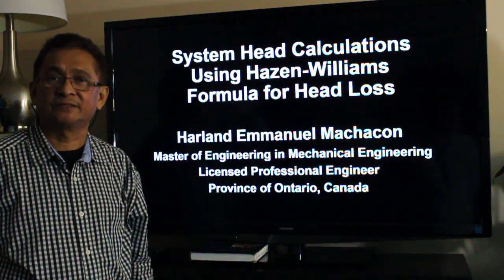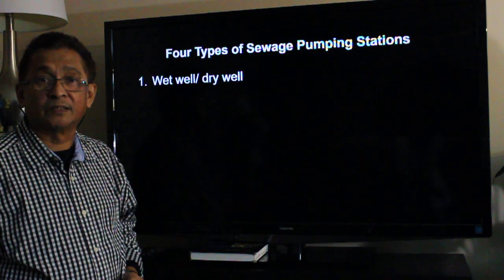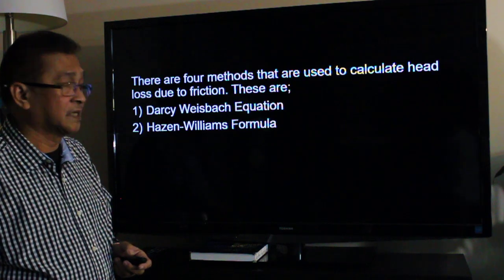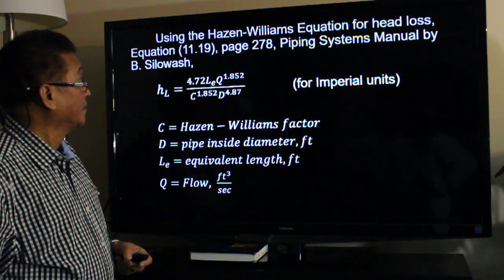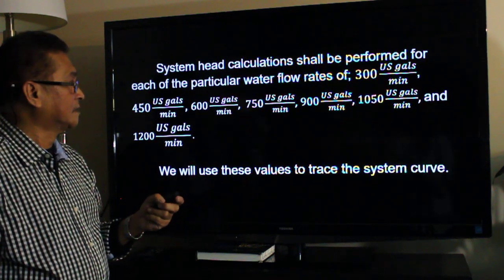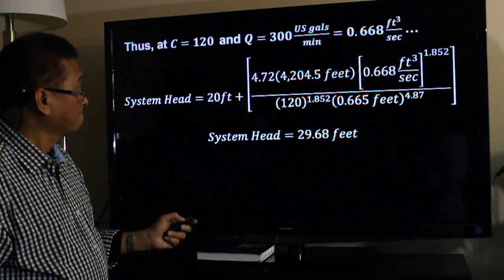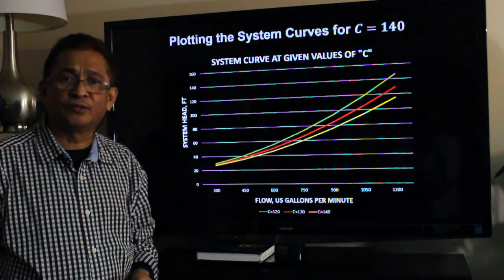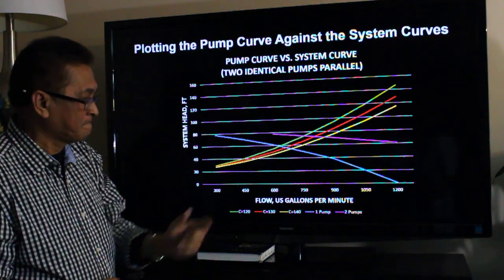System Head Calculations Using Hazen Williams Formula for Head Loss